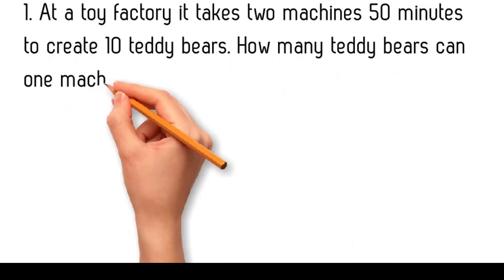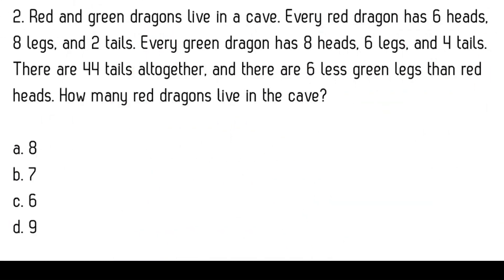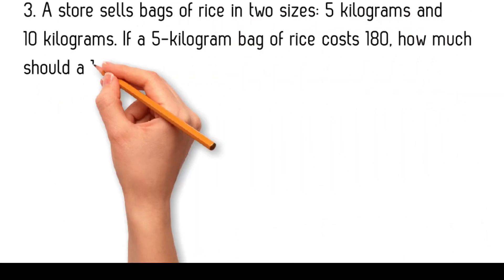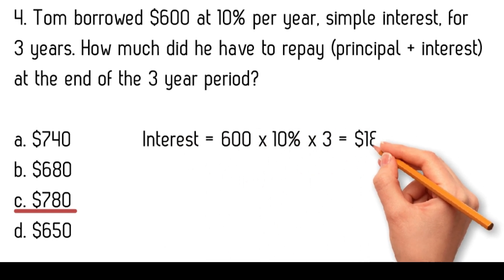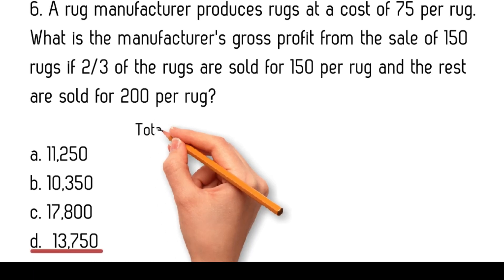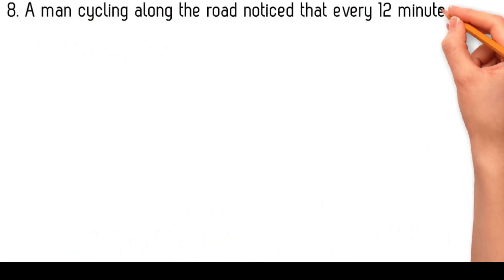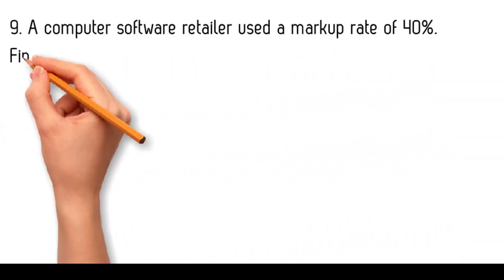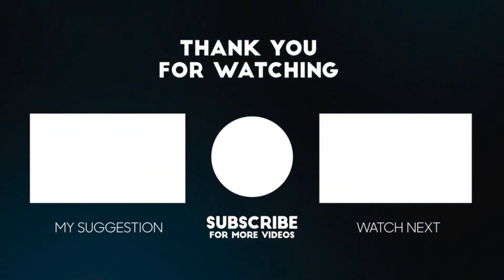NAPOLCOM EXAM REVIEWER - Word Problems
NAPOLCOM EXAM REVIEWER - PNP ENTRANCE EXAM FREE Reviewer - Questions with Solution

Q&A session focused on Word Problems, designed to help you excel in the NAPOLCOM PNP Entrance Exam!

In this video, we tackle essential questions about the basic concepts of quantitative reasoning (word problems) with clear solution in each problem. Perfect for refreshing your knowledge and boosting your exam prep!

Highlights:
Key questions on the Quantitative Reasoning.
Detailed answers and solution.
Stock knowledge you need to PASS the EXAM.